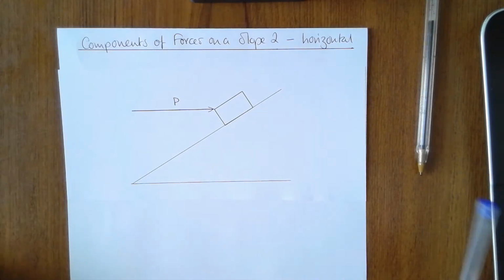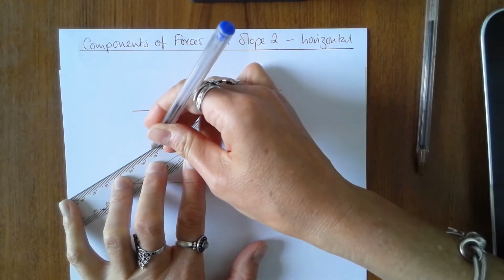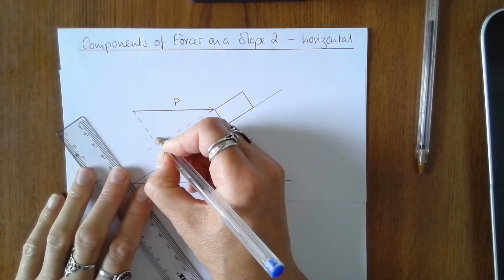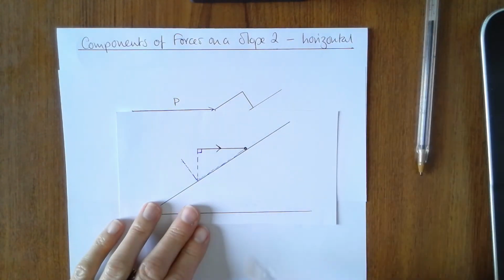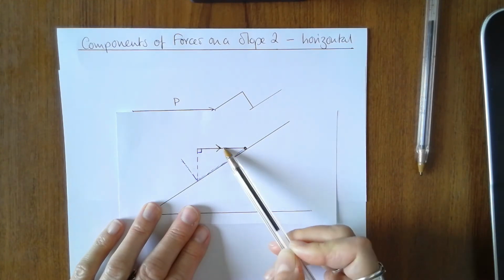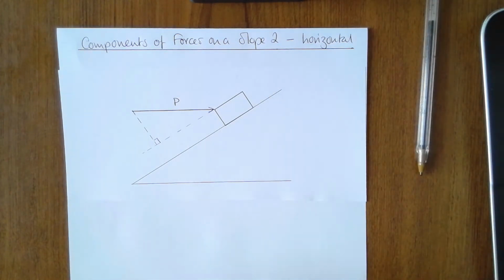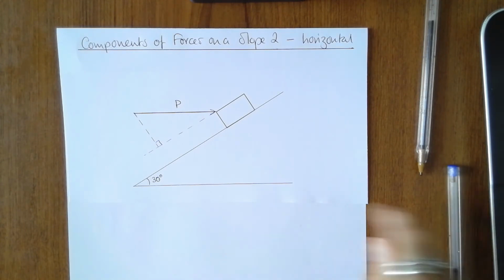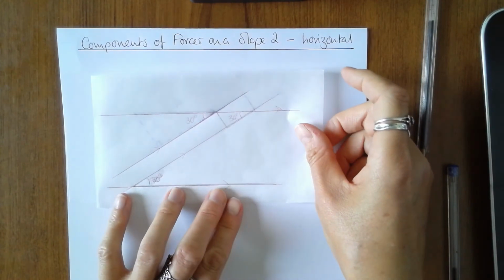4 Resolving a Force on a Slope 2 Horizontal Force